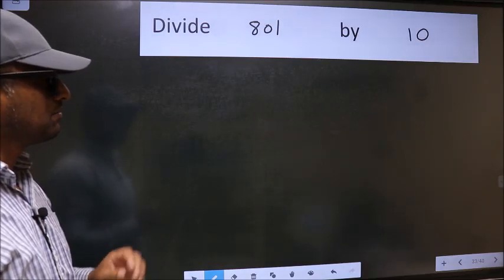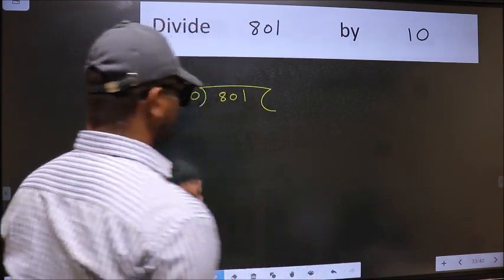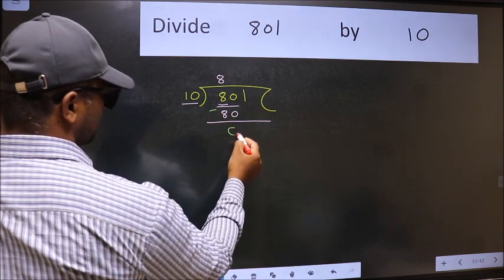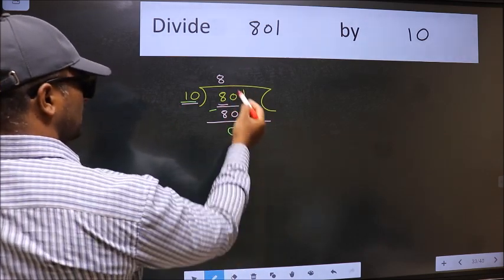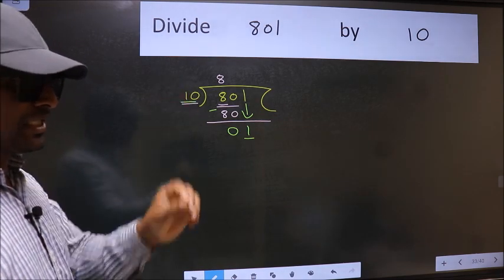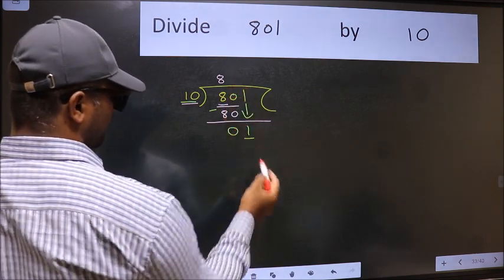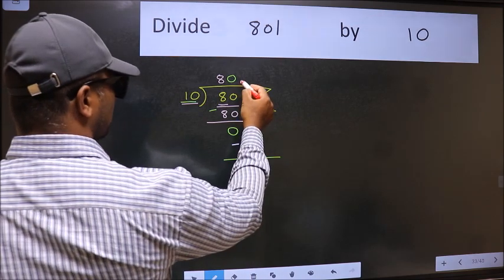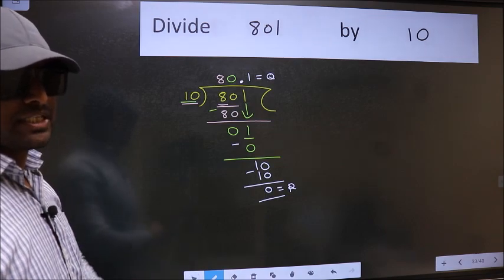Divide 801 by 10 Most common mistake while dividing